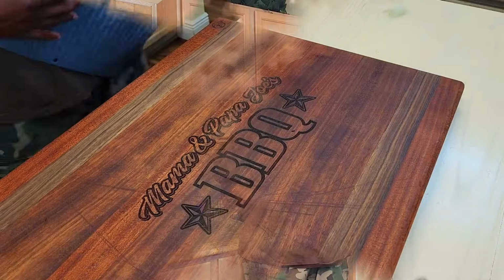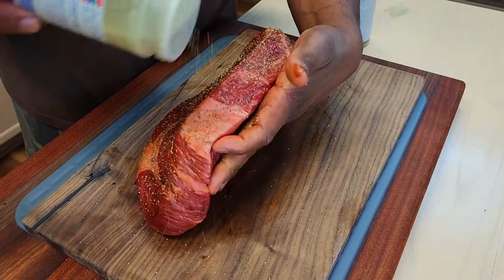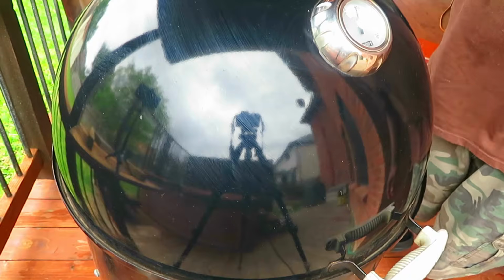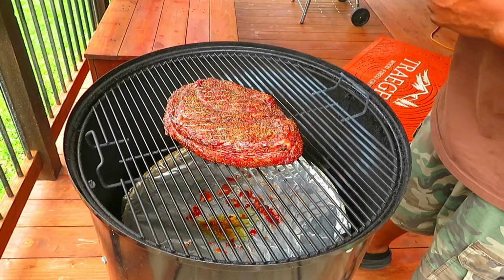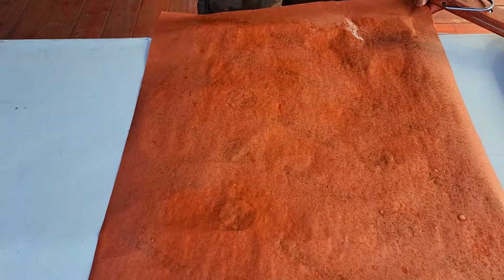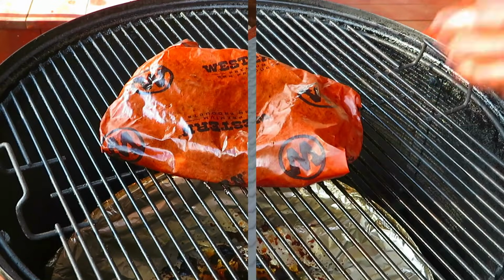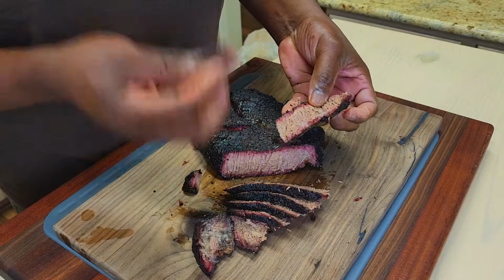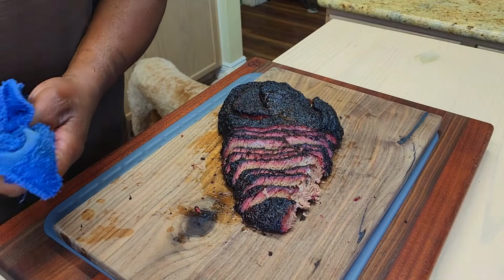Easy Smoked Chuck Roast on a Charcoal Grill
Today were doing an easy Smoked Chuck Roast on a Charcoal Grill,